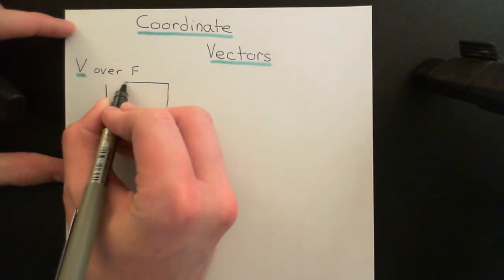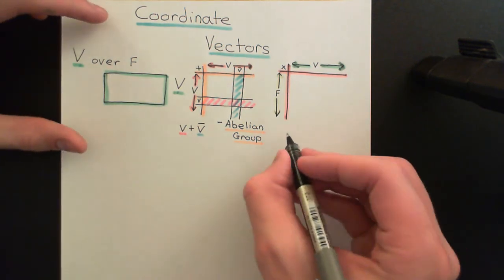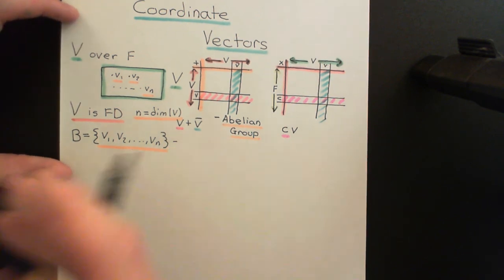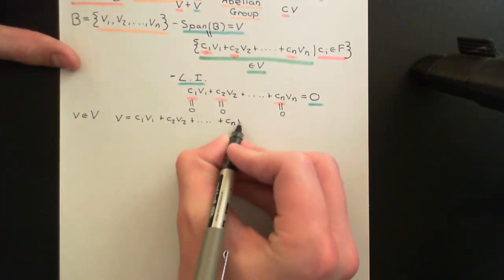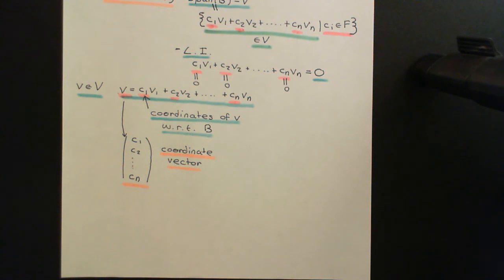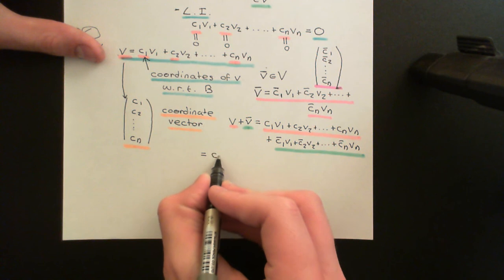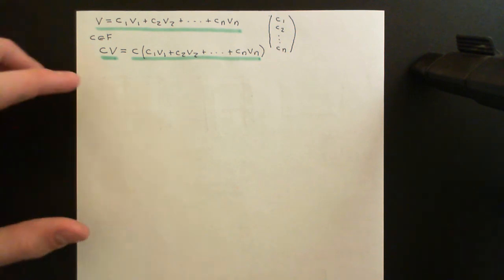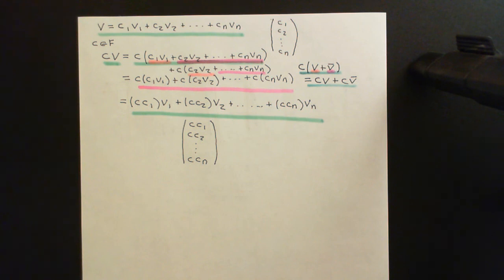Coordinate Vectors with respect to a Basis Part 1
In this video we discuss how to give vectors in a vector space coordinate vectors with respect to that basis.